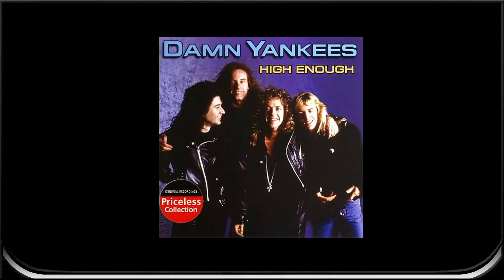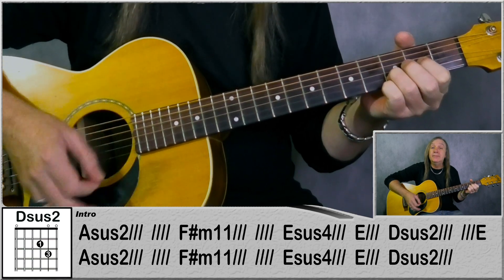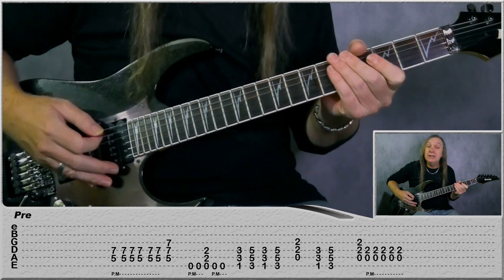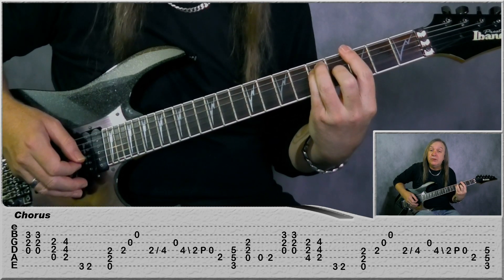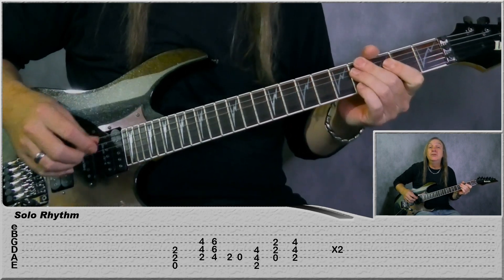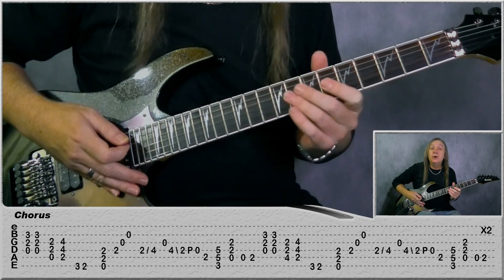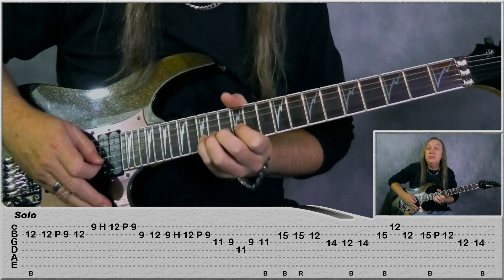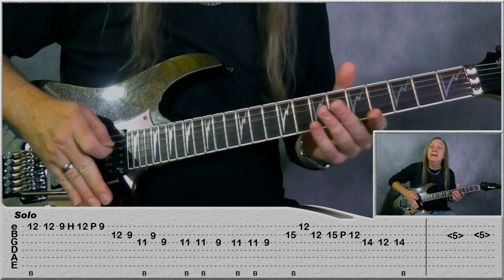High Enough Guitar Lesson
High Enough guitar lesson by the Damn Yankees. This is a great song for intermediate players with easy-to-follow onscreen tabs, and instructions.
I’ll talk you through each guitar part. We’ll start with the intro and the chords used. In this lesson you will learn how to play the verses and the choruses. I will show you all the parts to the song and finish with the solos.
One of the harder parts of this guitar lesson is being able to play the solo with the wah.
When learning High Enough tab start slowly and build your speed.
This is a series of songs that Michael Warren will be posted weekly. I hope you enjoy this tutorial and as always take your time and build your speed. High Enough guitar lesson is another great song by the Damn Yankees.

0:00 Intro
2:40 Pre-Chorus
4:03 Chorus
5:49 Verse
6:37 Bridge
7:22 Solo Rhythm
8:01 Post Solo
8:53 2nd Chorus
9:25 Solo

If you would like to make a small donation to help keep the channel going.